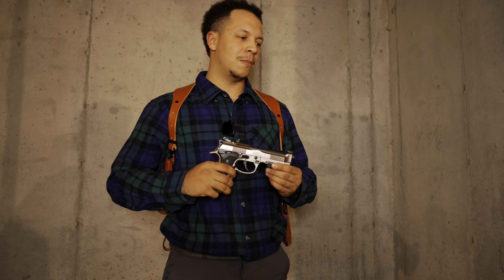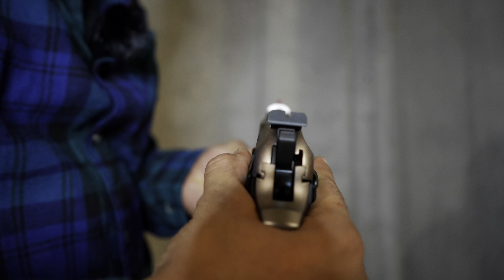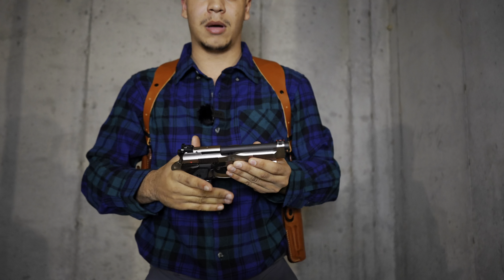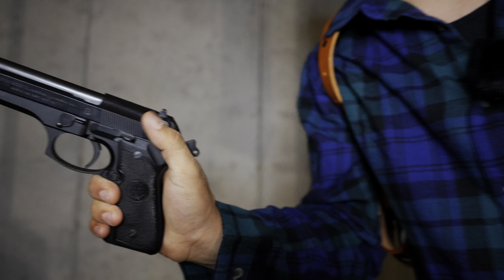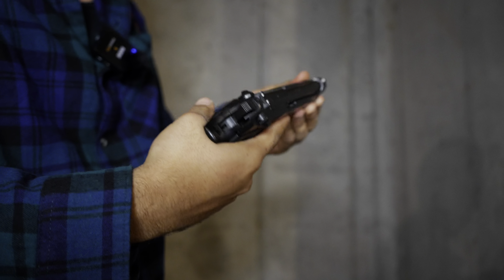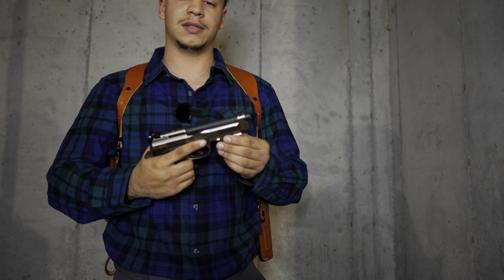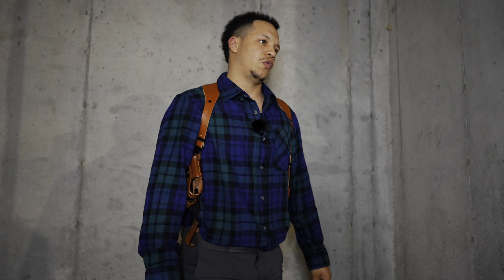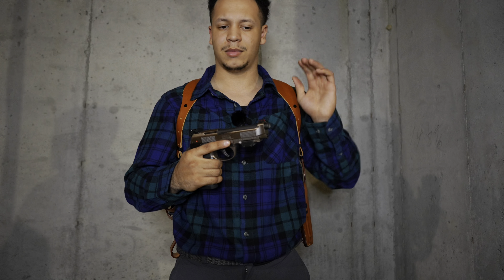BERETTA 92X PERFORMANCE UNBOXING AND REVIEW